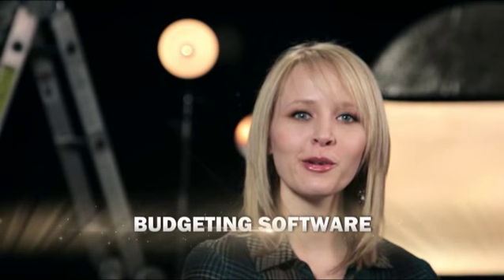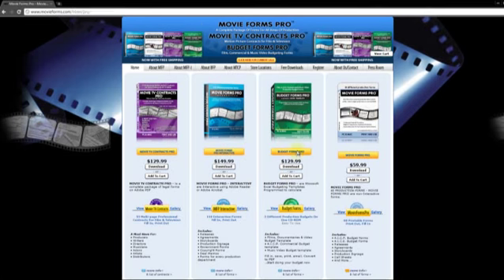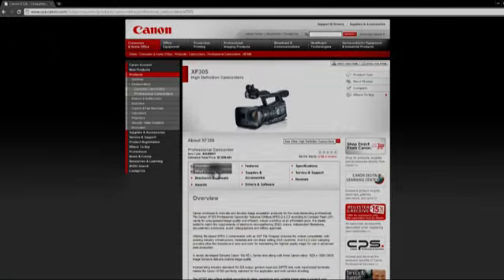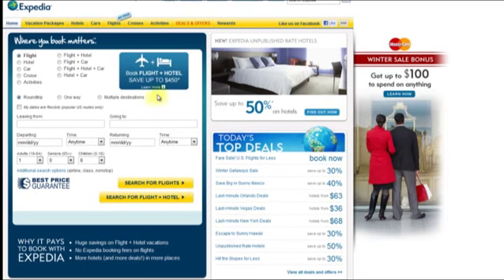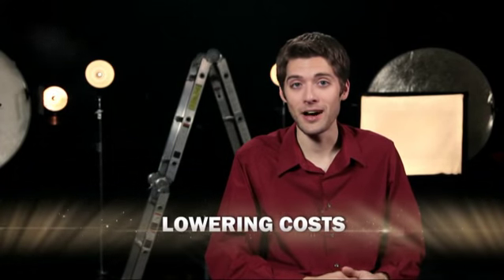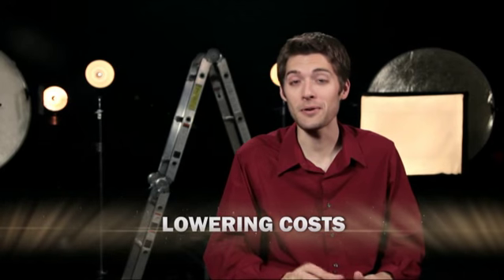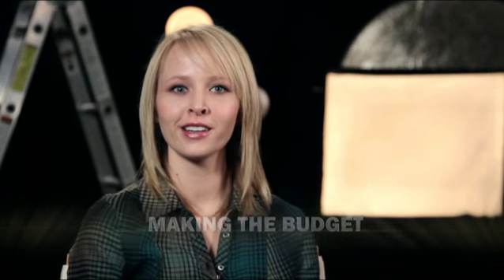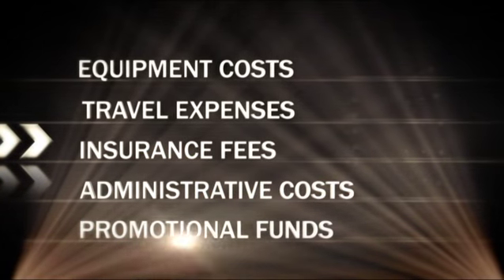Documentary Funding: The Budget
The most important and time consuming part of any prospectus is the budget. Budgets help investors know why your documentary costs what it does. This is why we'll show you what goes into a professional looking budget and how to lower your costs so that your documentary gets the funds it needs.  To learn more about video equipment, read our free report "Producing the Documentary"